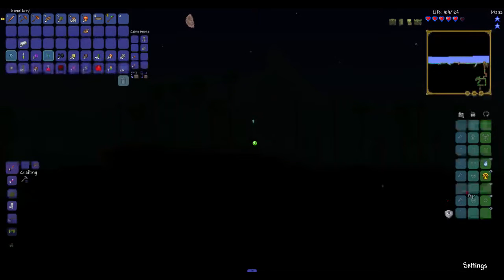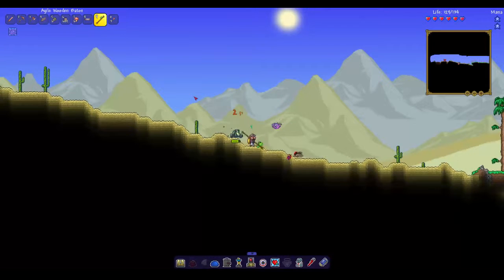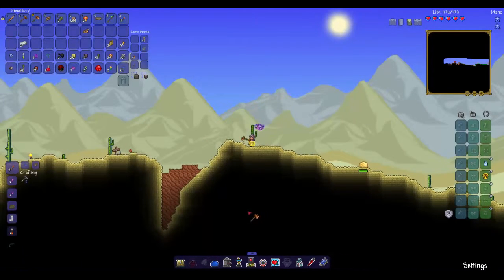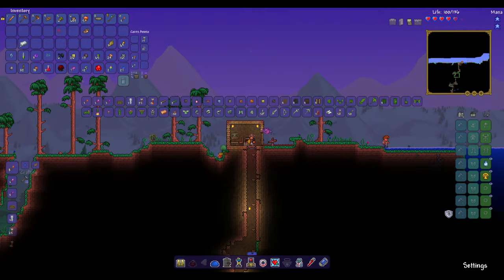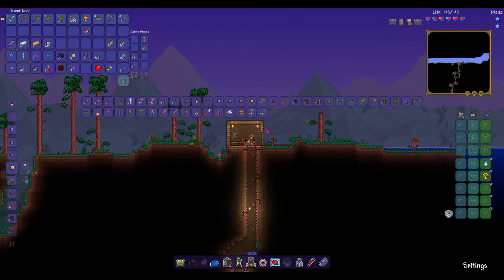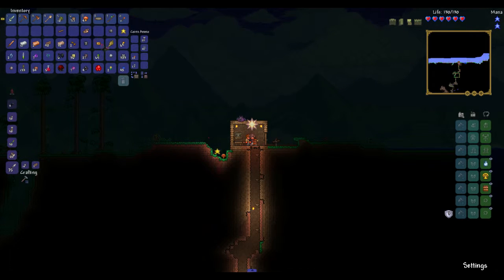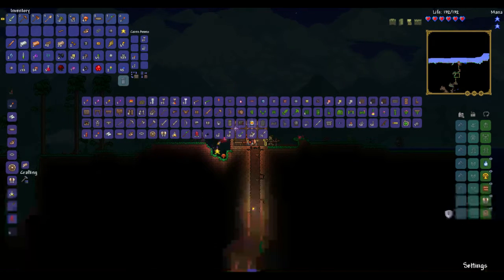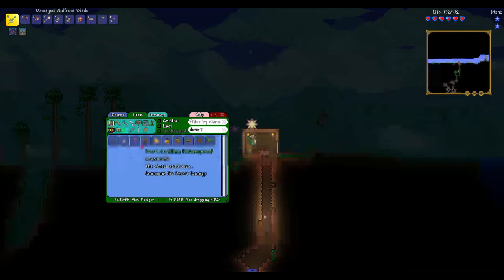"Straight Into it" Ep.2 'Modded Terraria'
Again. You expect me to make a description? This video took 2 hours to upload! You should be thankful!